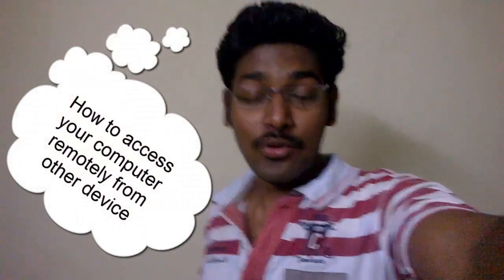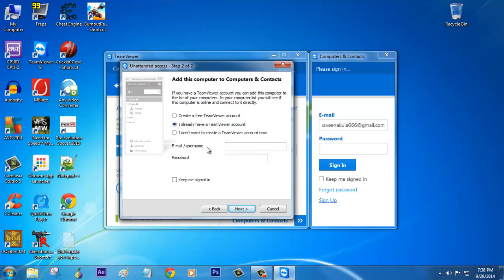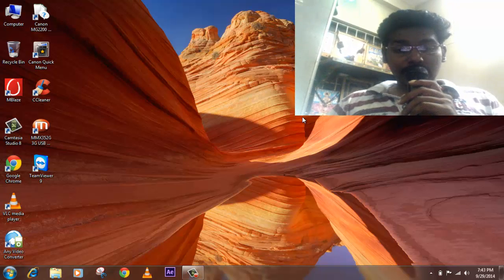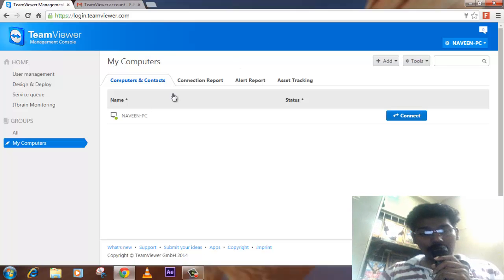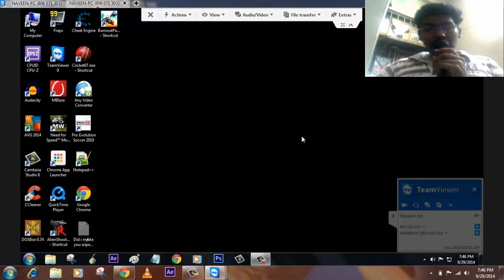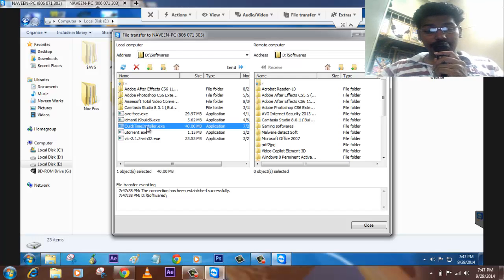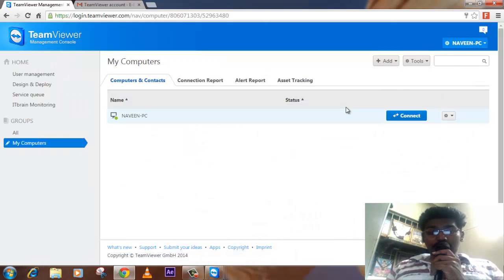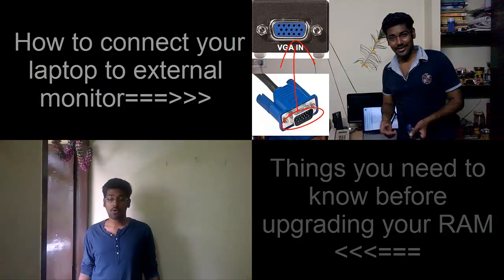Access your computer remotely from other device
Now, you can access your computer from other devices like laptops, android mobiles etc. How we gonna do that ?? Using the software called "TeamViewer".
Once if you finished your download, follow my video step by step and connect your computer to any device you like.